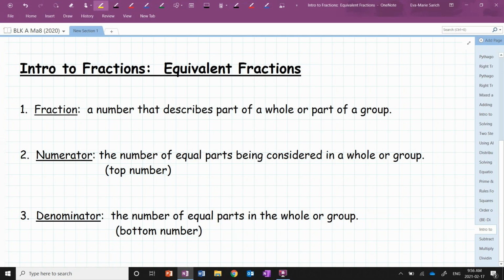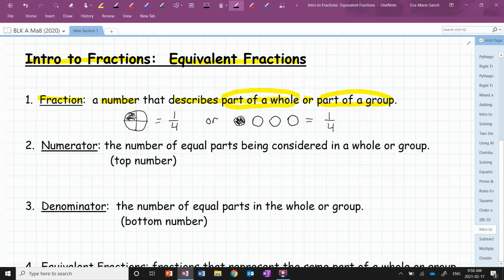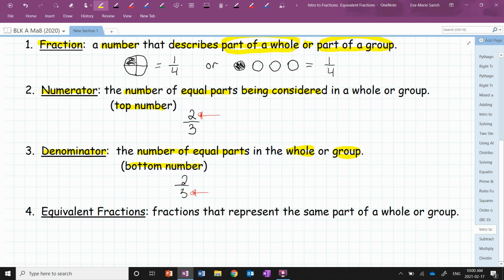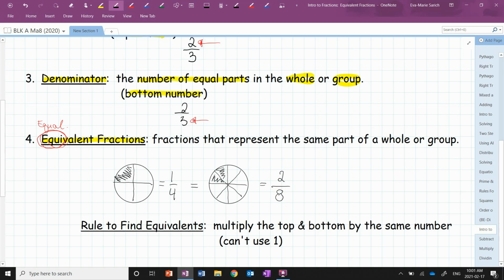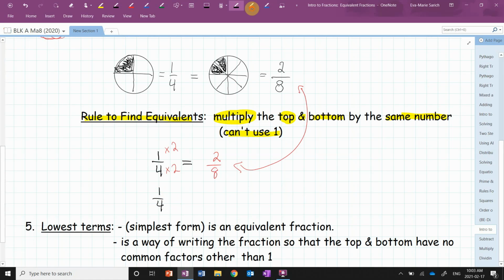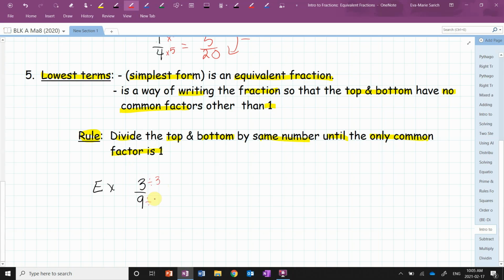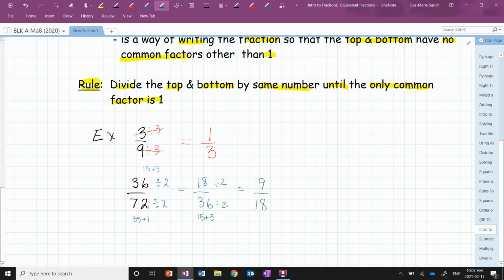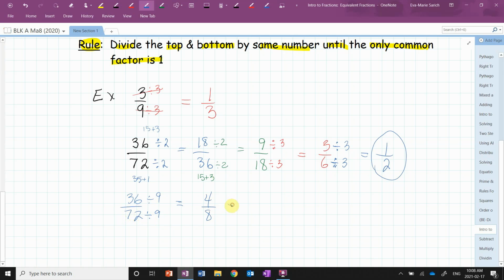Ma 8 Intro & Equivalent Fractions